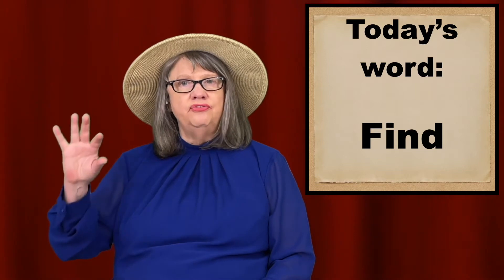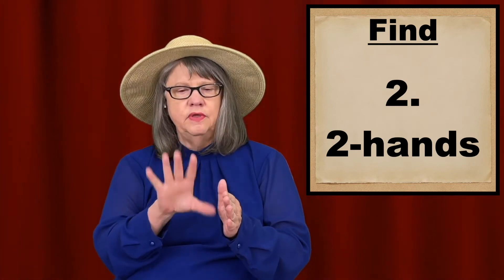How To Sign FIND — ASL Word Of The Day — Word 156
Today’s ASL Word Of The Day video includes:

0:00  Word Of The Day
0:21  Signing  FIND
1:42 Link for Practice ASL Sentences WOTD 156 --  FIND

Strategic Planning, Encouragement, Recording, Counsel, Marketing:
- Chris Amrhein
- Deborah Gateley